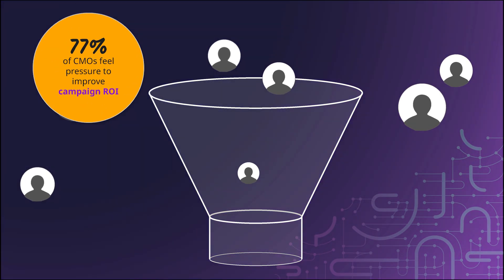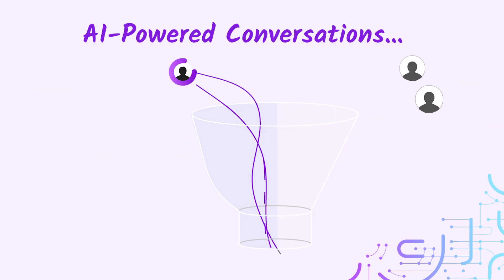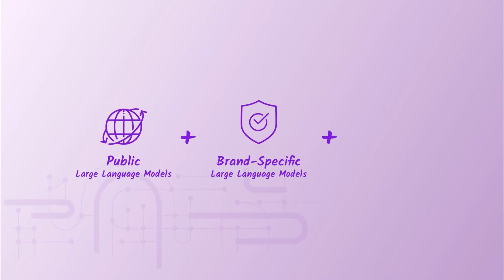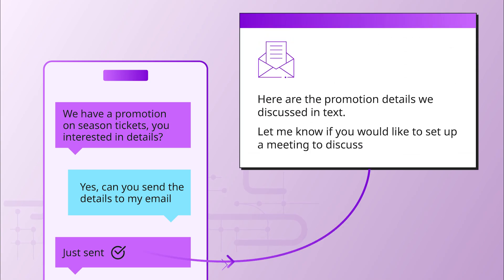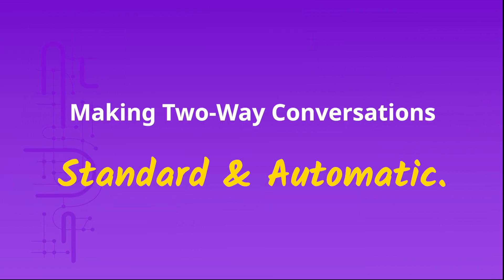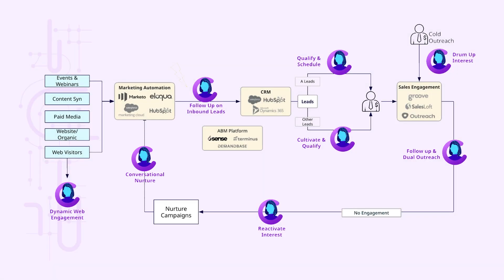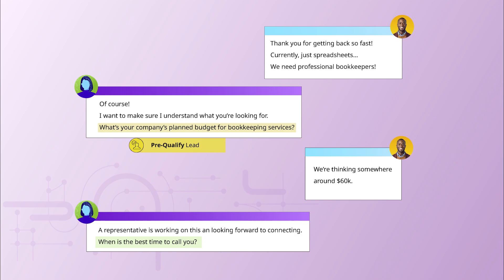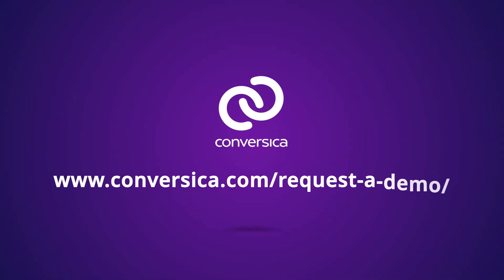Conversica: AI-Powered Conversation Automation for Revenue Teams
It's AI for conversion, not content generation. Learn more about how Conversica's conversational AI platform puts prospects and existing customers in the fast lane to conversion and growth.